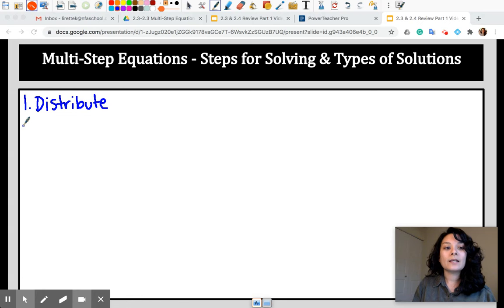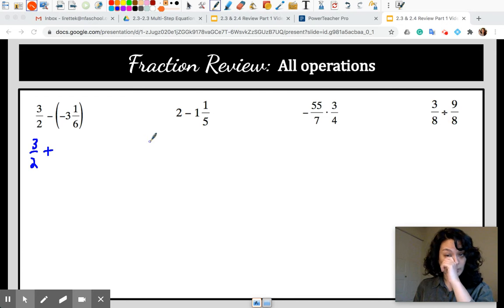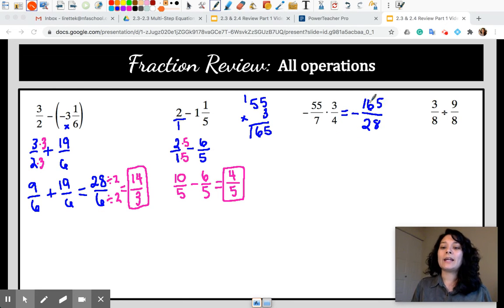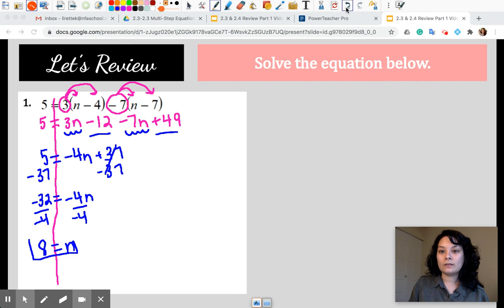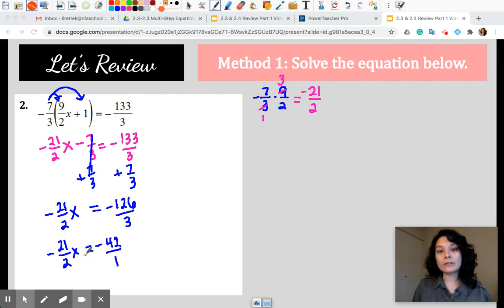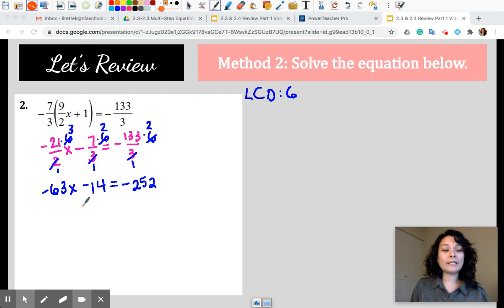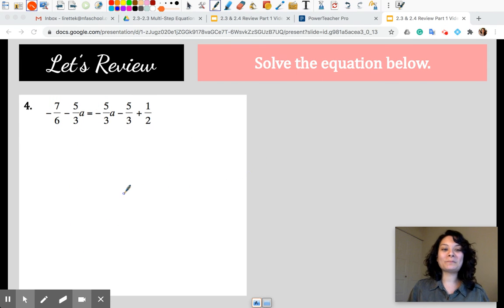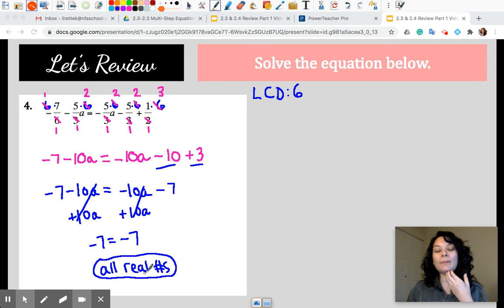HA1: Section 2.3-2.4 Review Part 1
Solve multi-step equations that have integers and fractions. Learn how to clear fractions from equations.